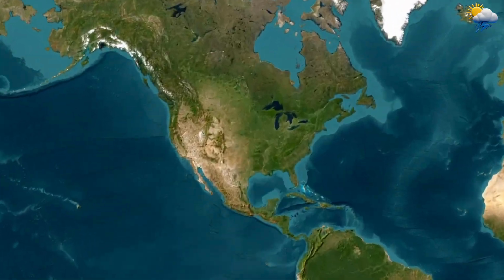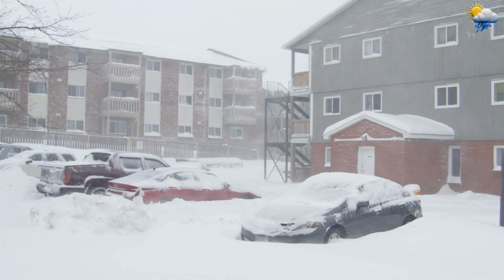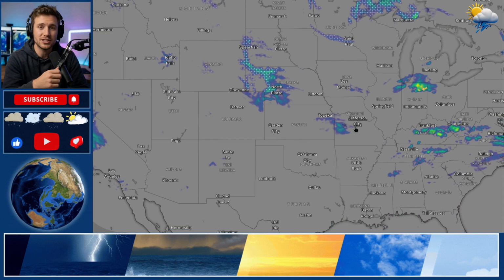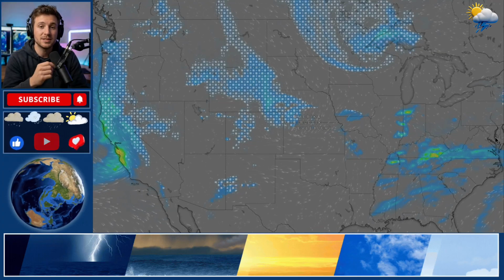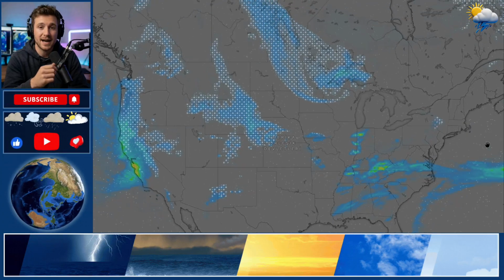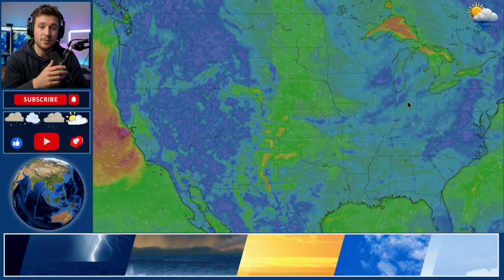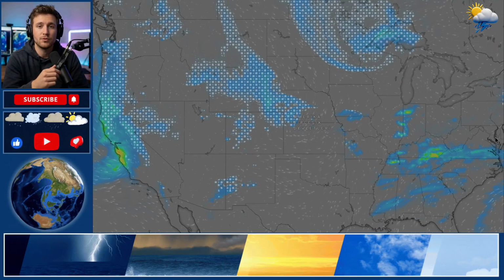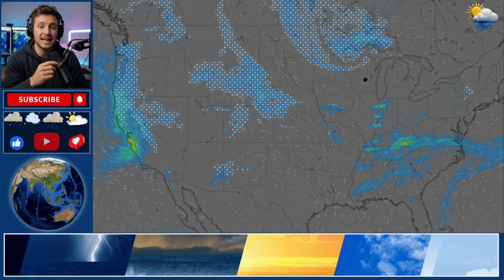This Arctic Pattern Just Locked In For The Long Haul...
A major atmospheric pattern shift is now in place across North America, and this isn't a quick-hitting cold snap. A deep trough has established over the central and eastern United States, allowing Arctic air to surge unusually far southward and remain in place for an extended period. This is a structural pattern change characterized by strong high pressure building from Canada, active storm development along temperature boundaries, and below-average temperatures persisting across a large portion of the country.
The cold air penetration is reaching well into the Southeast, with potential freeze impacts in areas that don't typically experience this intensity of cold. The Midwest and Northern Plains face dangerous wind chills, while the Great Lakes region has high snow potential with lake-effect enhancement likely. Multiple storm systems may track along the temperature gradient over the coming days, creating repeated winter weather opportunities. This pattern shows persistence rather than quick movement, meaning impacts will be sustained rather than brief. Heating demand will increase nationwide, travel disruptions are likely in snow-affected regions, and wind will enhance hazards through wind chill and blowing snow.